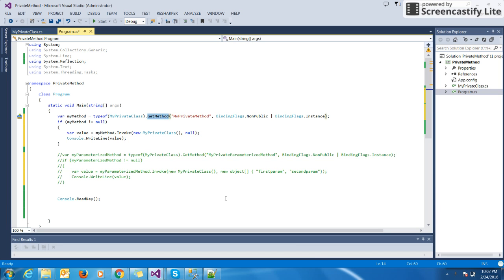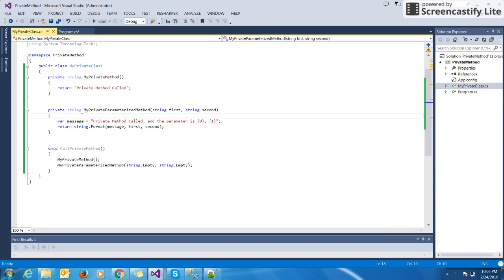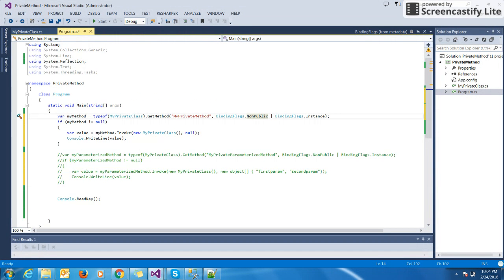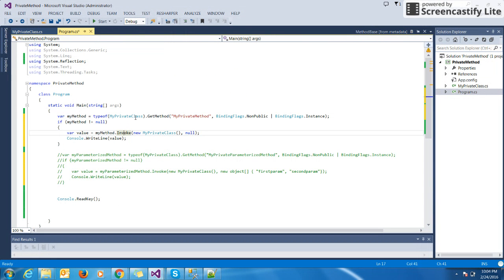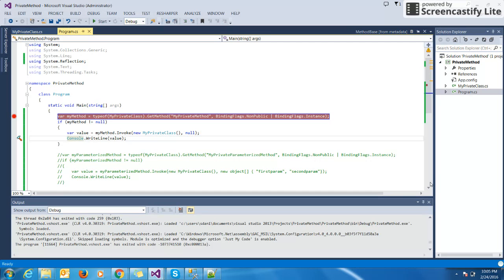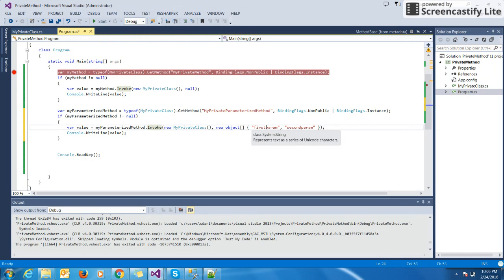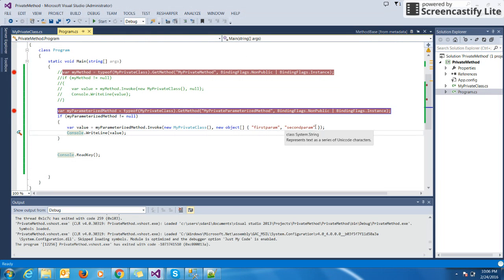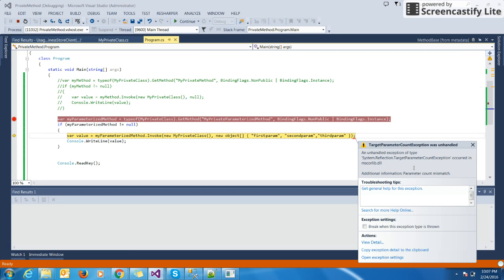Dot net cool tricks, accessing private method from other classes